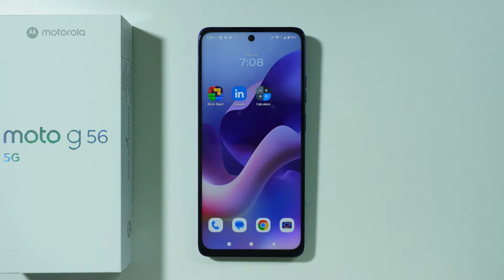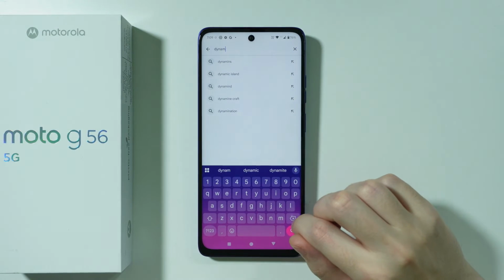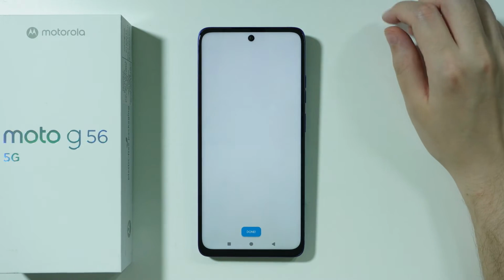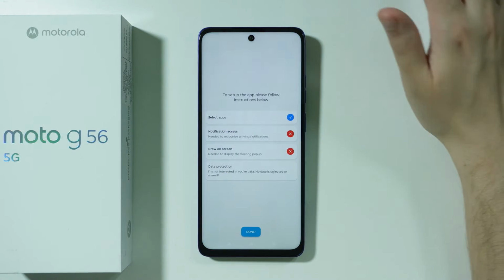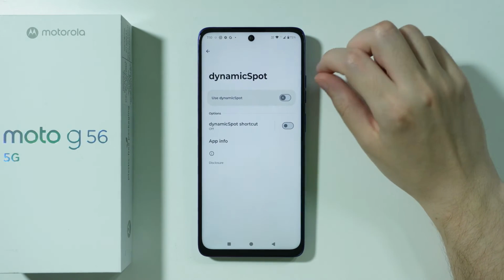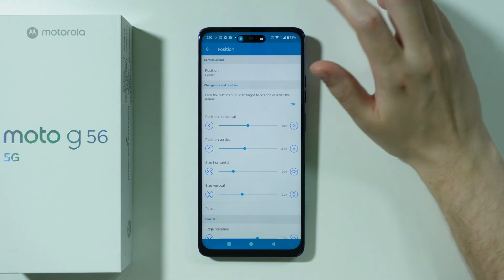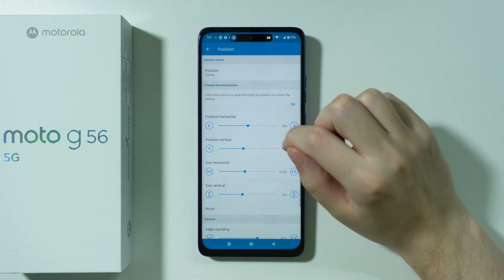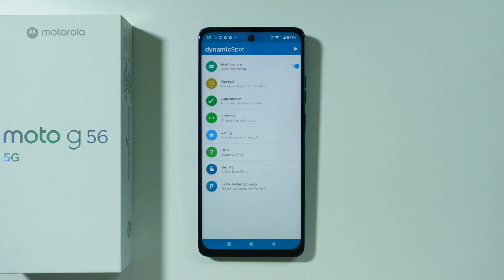Motorola Moto G56: How to Install Dynamic Island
Bring the iPhone's signature Dynamic Island to your Motorola Moto G56 with this easy installation guide for popular Android overlay apps. Discover how to get interactive notification bubbles, music controls, and system alerts that mimic Apple's innovative feature while running on your Android device. Transform your Moto G56's display with these simple steps to add Dynamic Island functionality using trusted third-party applications from the Play Store.